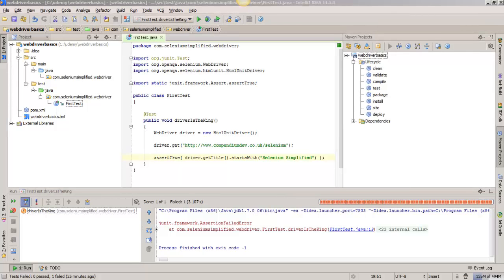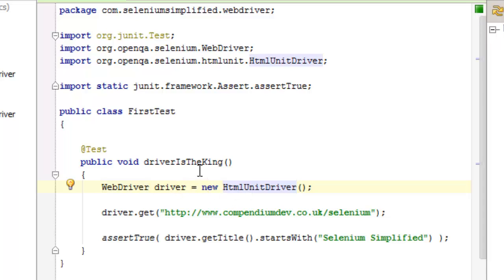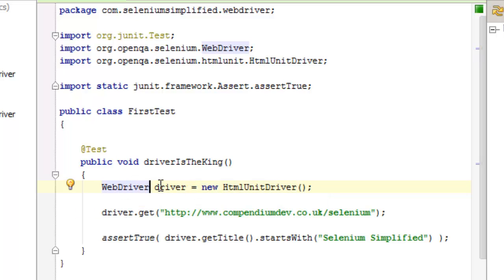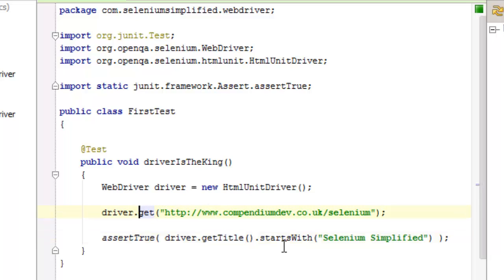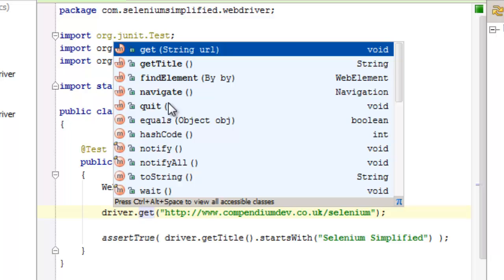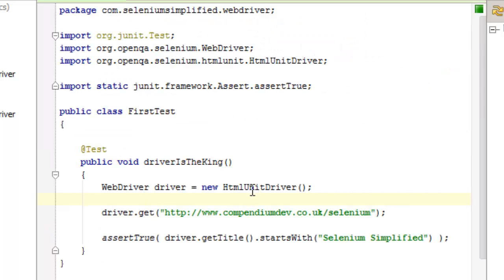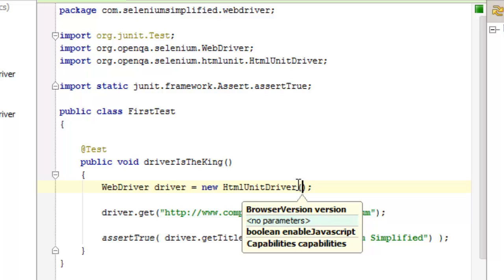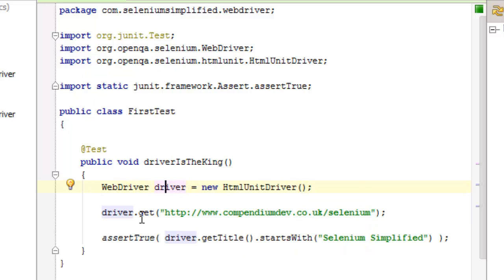A Simple Selenium WebDriver Test Explored and Explained